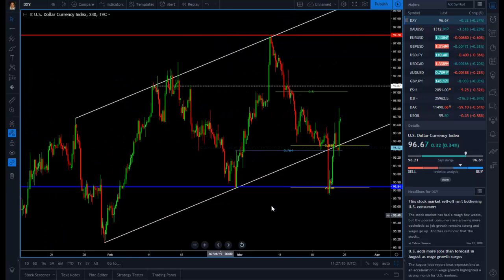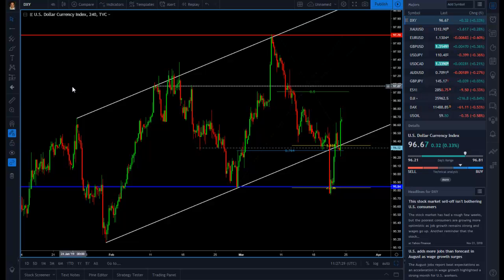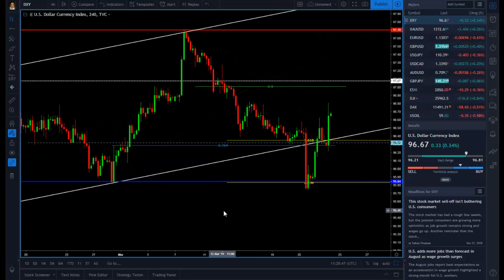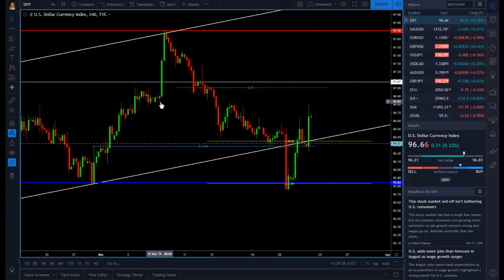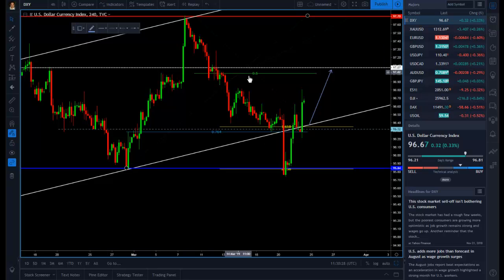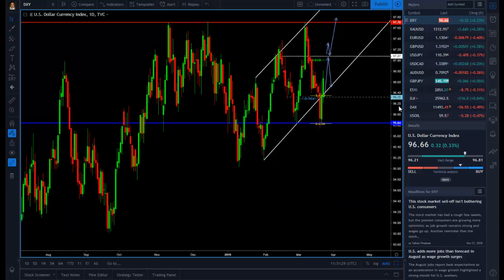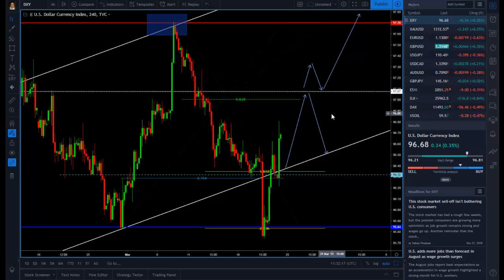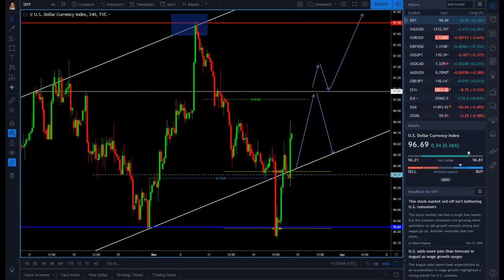The USD post FOMC economic Outlook | tradimo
Here´s a video on what to expect on the USD post FOMC economic Outlook, Rate Decision, and Rate Hike Outlook.